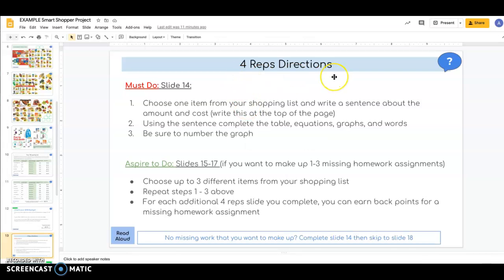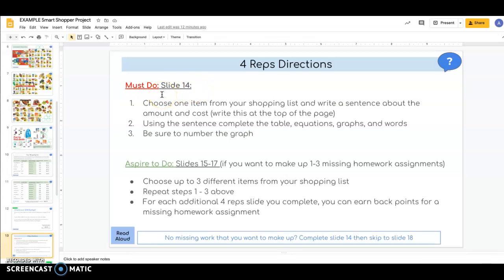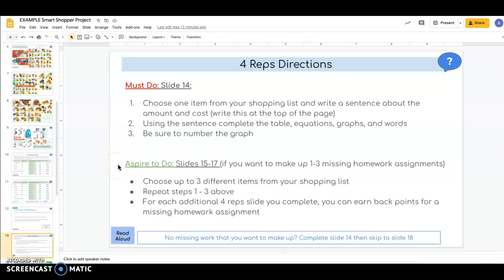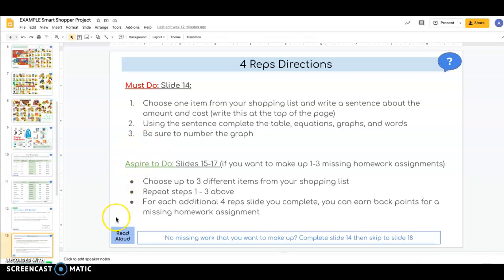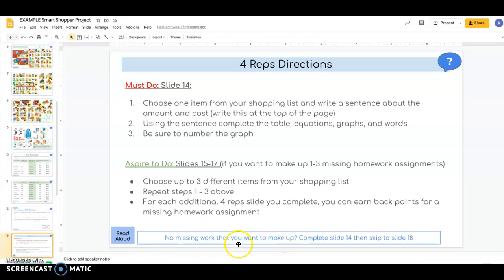Project Page 13